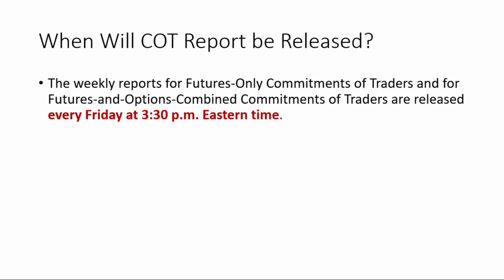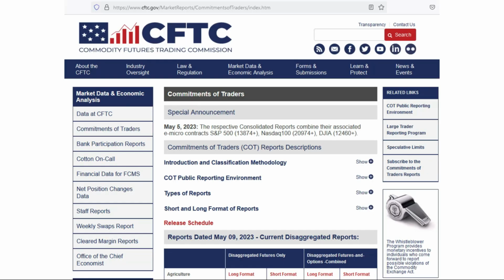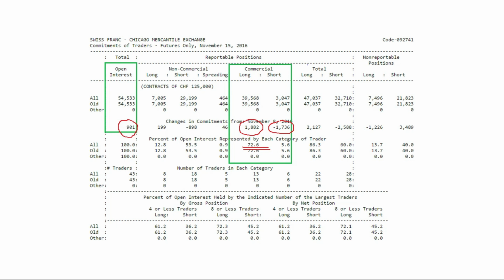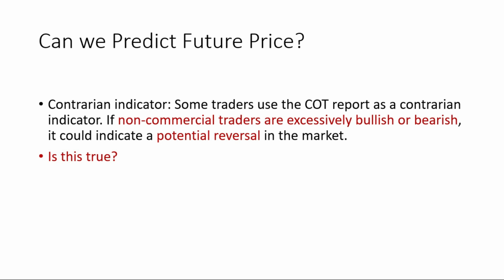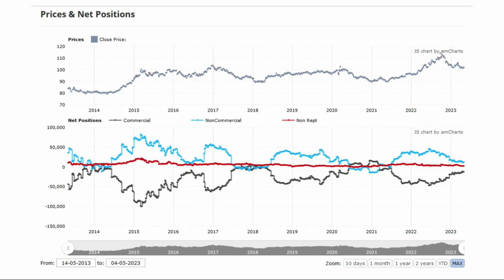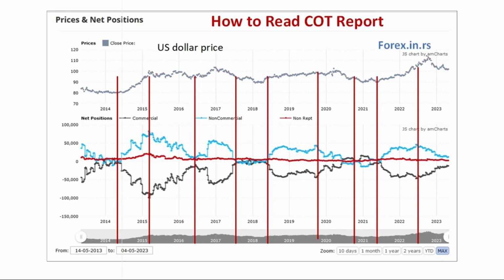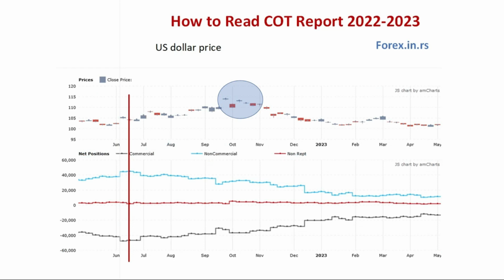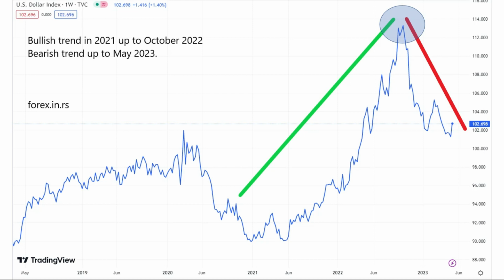How to read COT Report? - Predict Price Reversal!